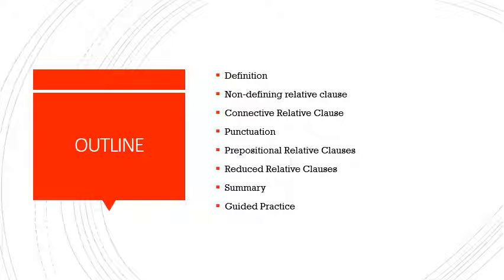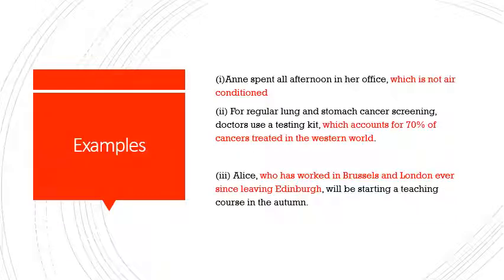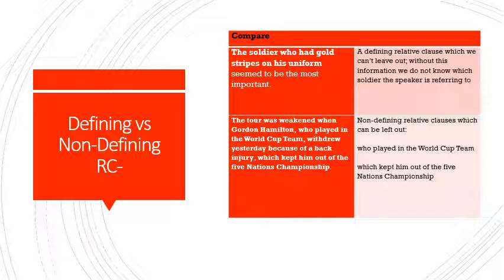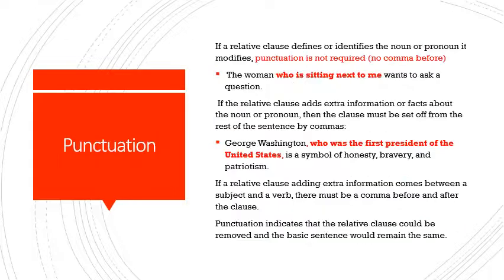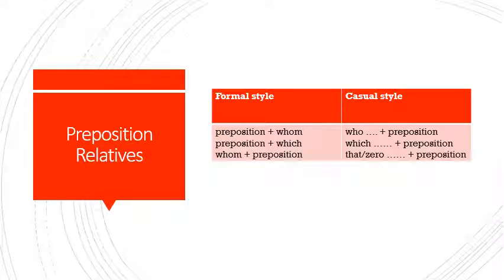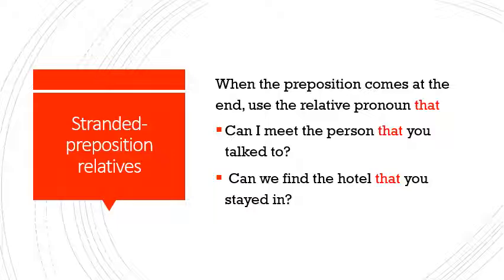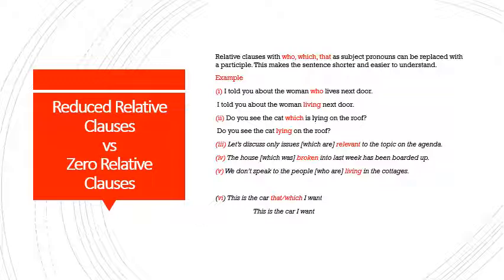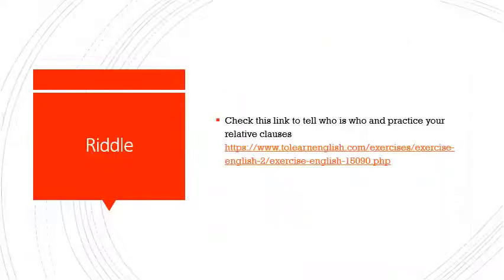Relative Clauses II/ By:Profs .Abouabdelkader, Benzehaf, Cherkaoui, Labboubi and Mokhtari.